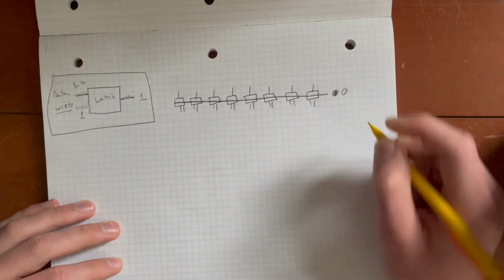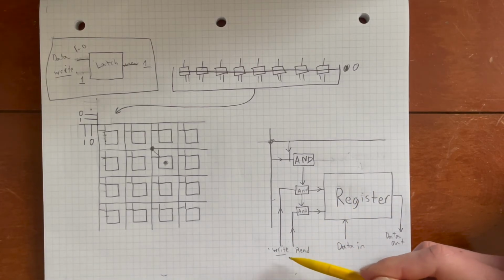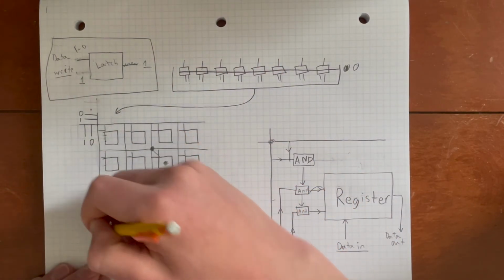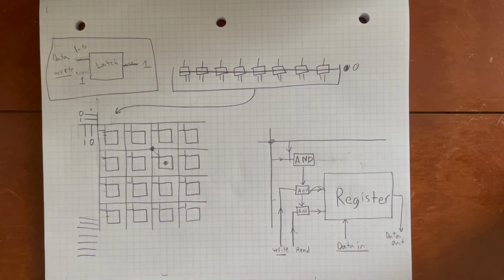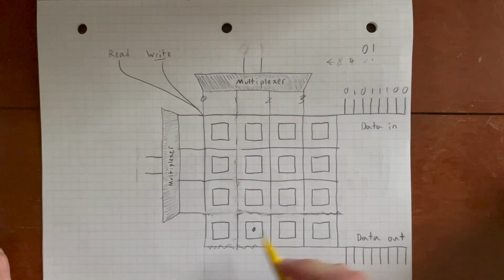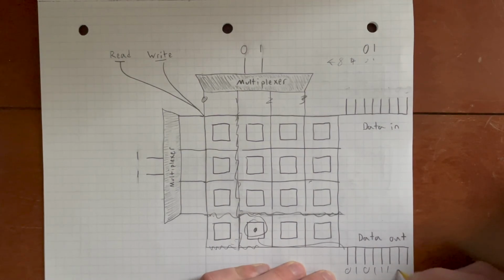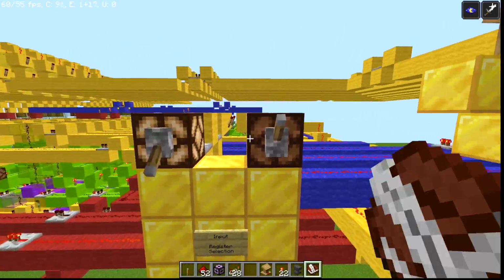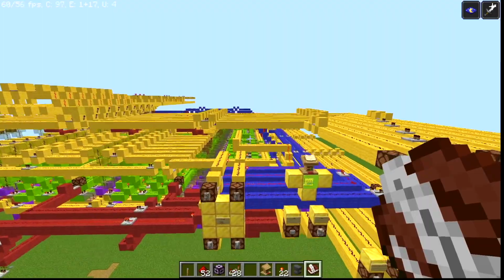How Computer RAM Works (16 Byte Minecraft Redstone)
A basic overview of computer RAM using Minecraft.